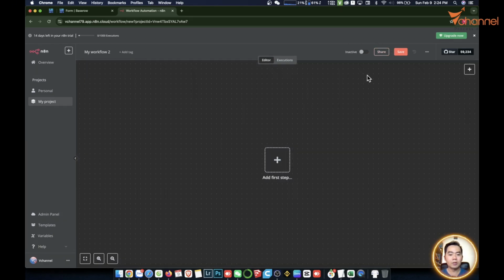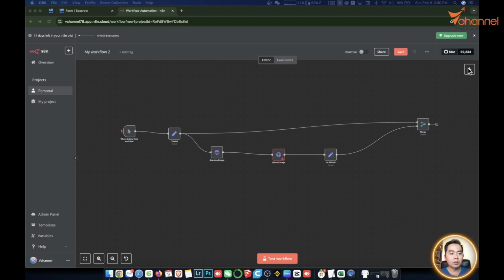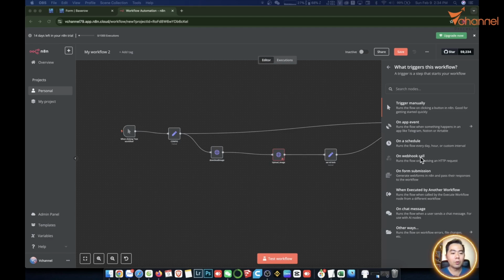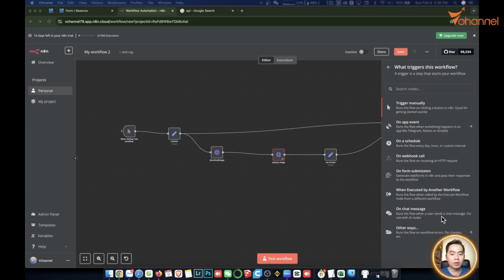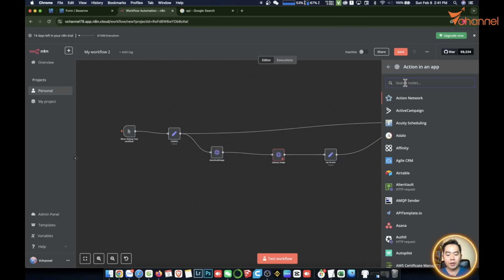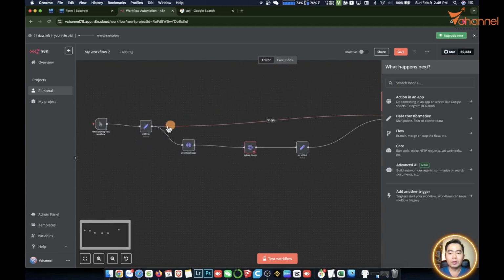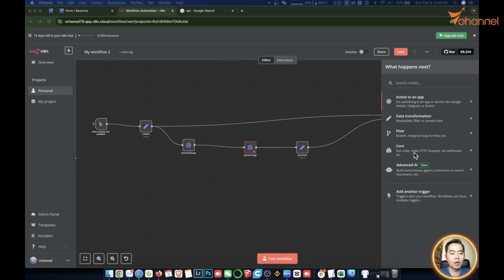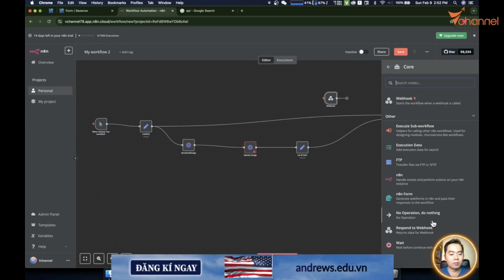✅ [AUTOMATION SERIES] #4 Introduce basic interface of N8N, all NODE functions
[AUTOMATION SERIES] Introduce basic interface of N8N, all NODE functions